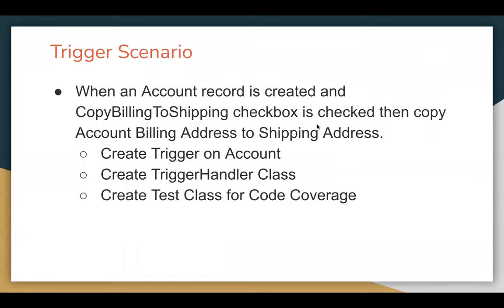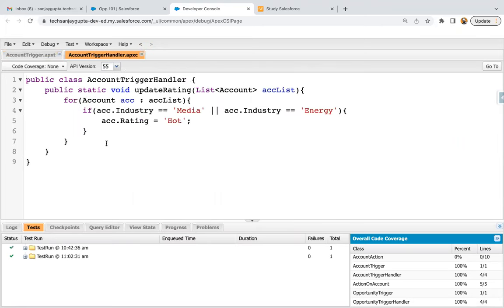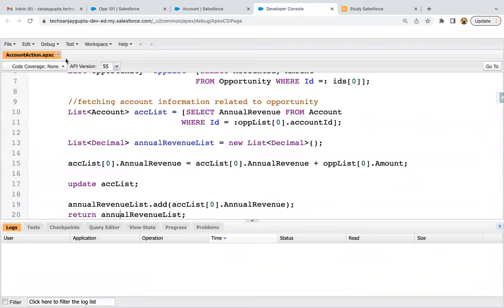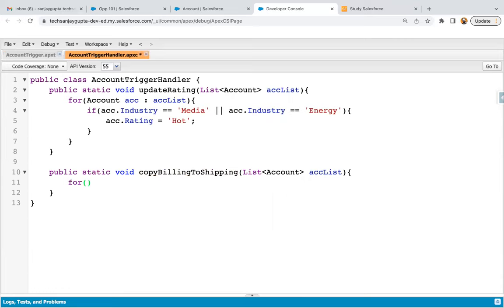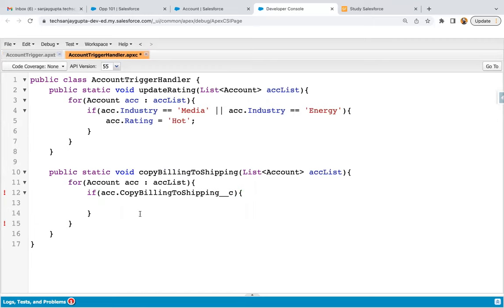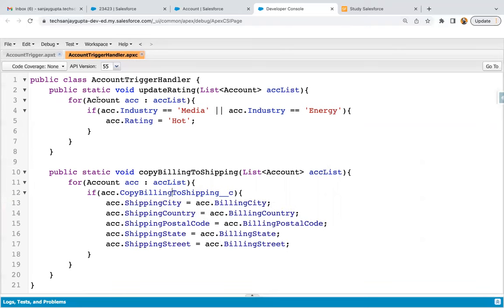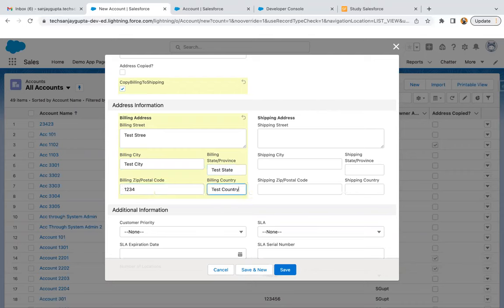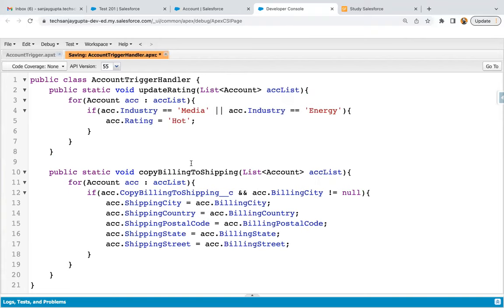03 Trigger & Test Class Scenario | Before Insert | Copy Billing Address to Shipping on Acc Creation